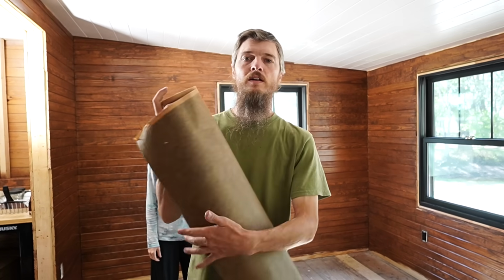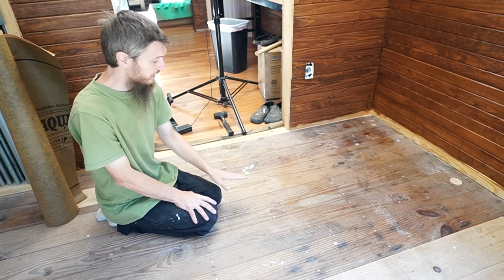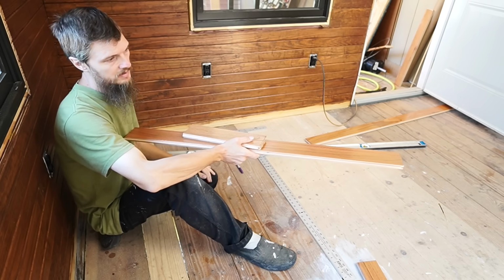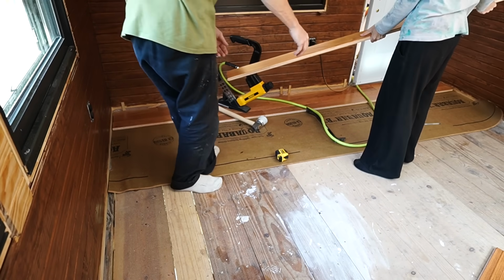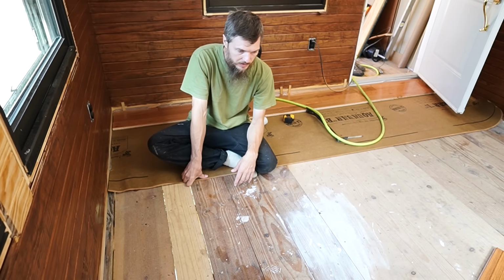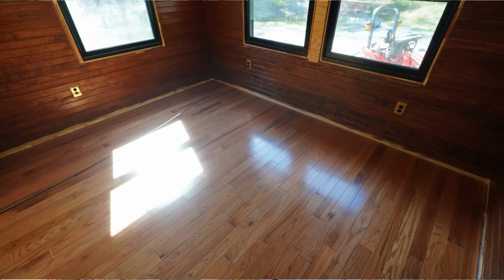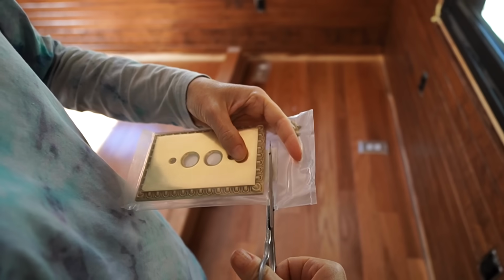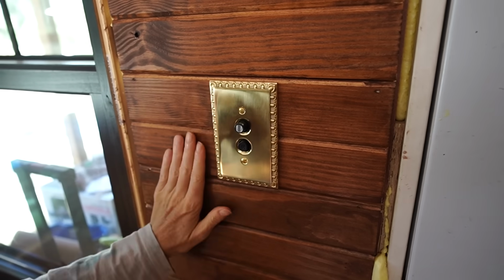Hardwood Floors and High End Hardware - DIY Home Build